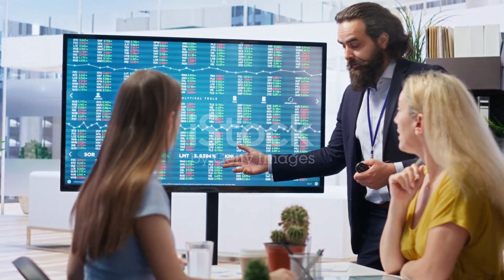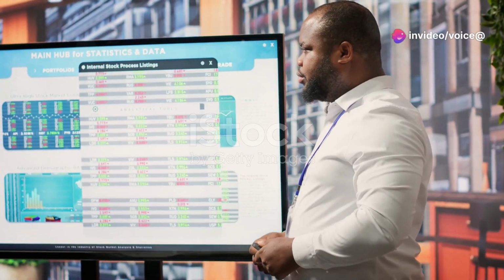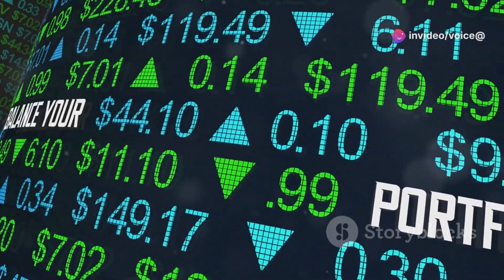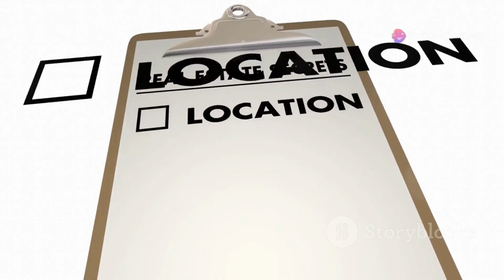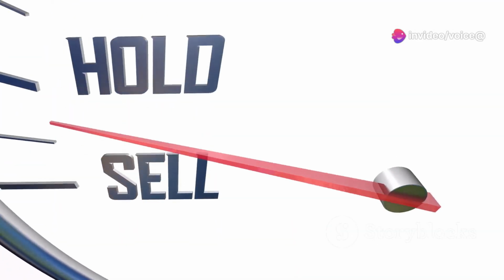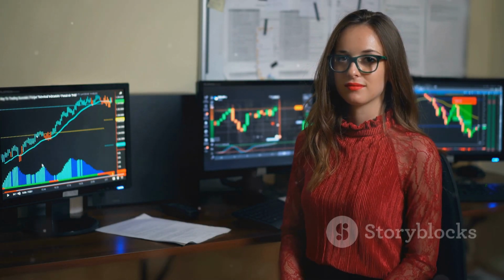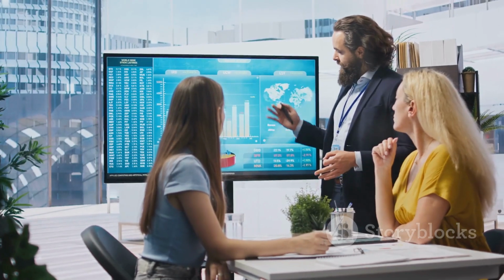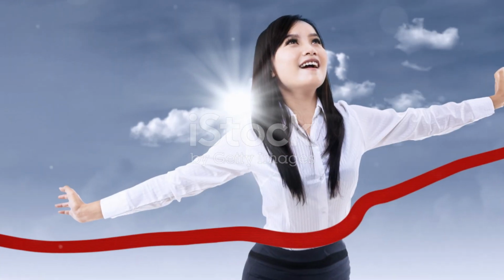trading stockmarketinvestingtipsforbeginners stockmarket trader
Know about diversification and managing your wealth.
What is diversification.
And why we need it.
Let grow together with interest and fun.